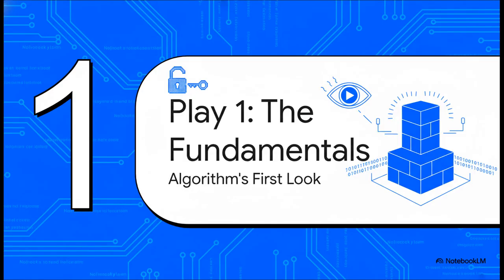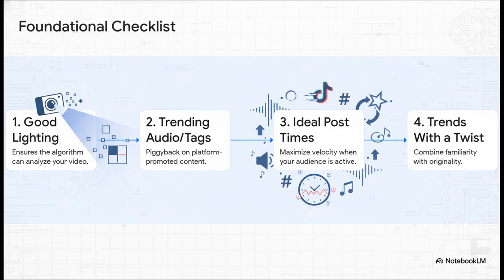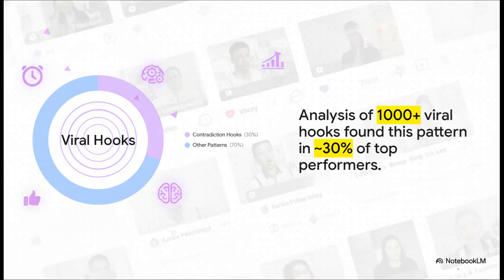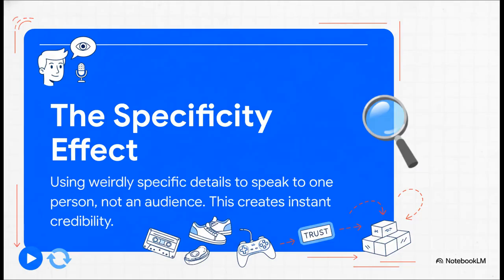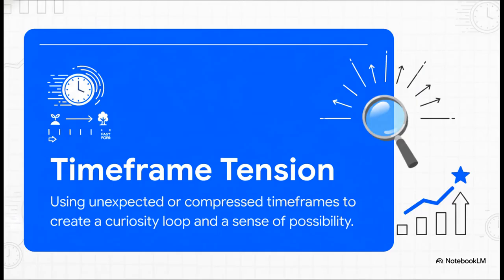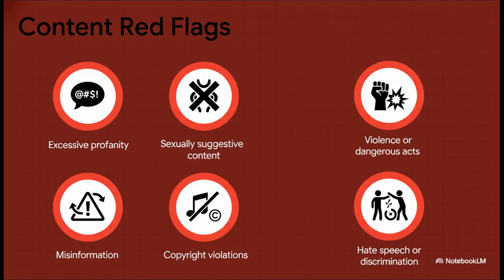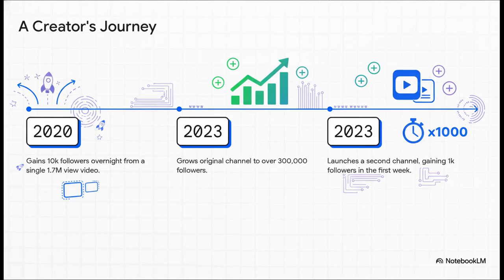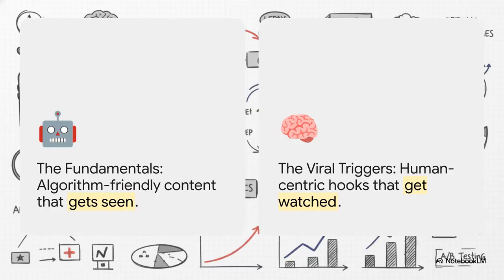TikTok Growth Playbook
This is what you need to know about the TikTok algorithm in 2025 so that you can rank on the FYP & search. Basically, your guide to working WITH the algorithm so you can see TikTok success, growth & views!